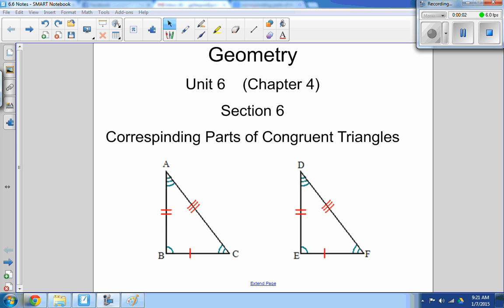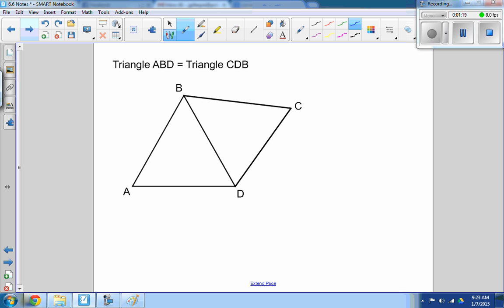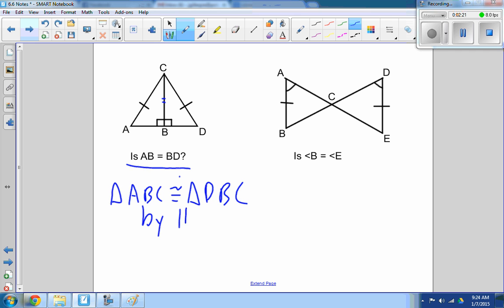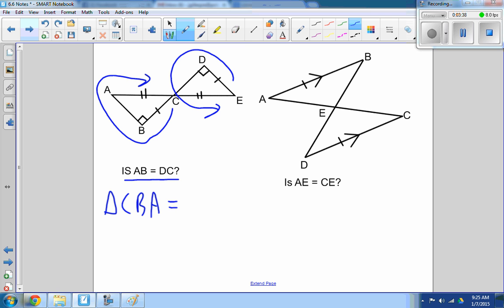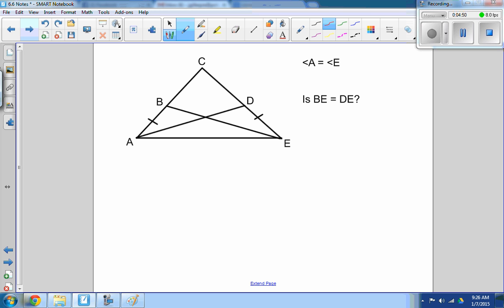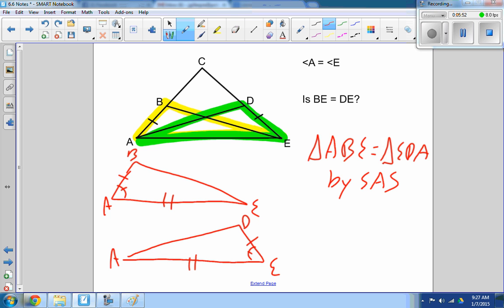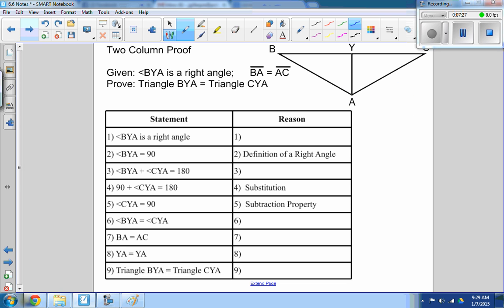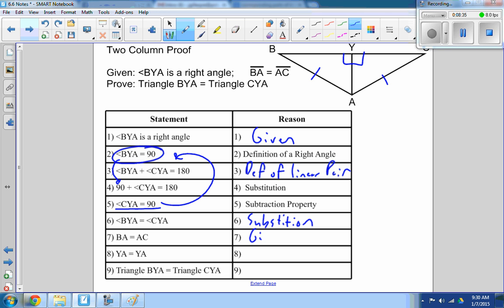6 6 Notes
Unit 6, section 6: Corresponding Parts of Congruent Triangles